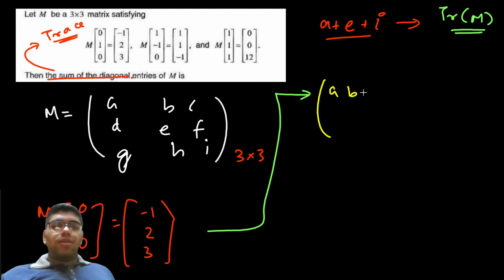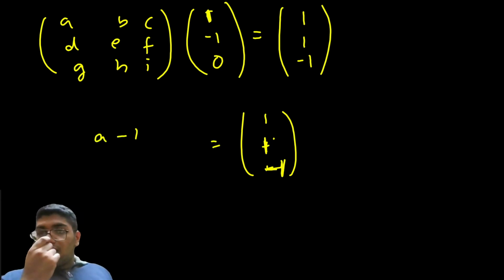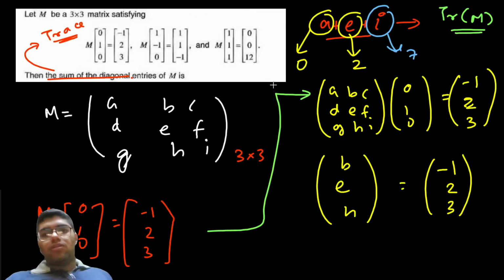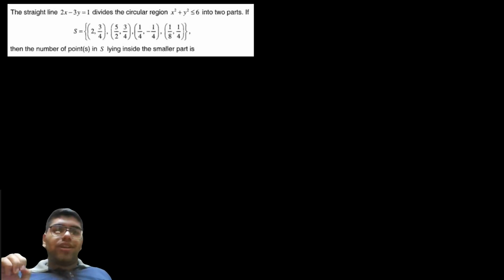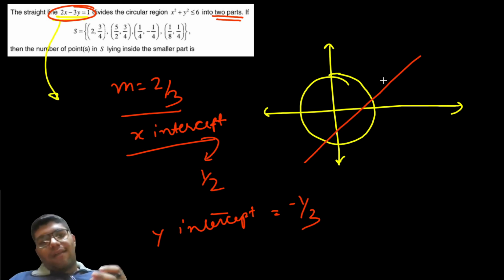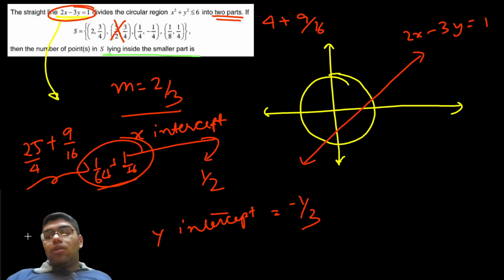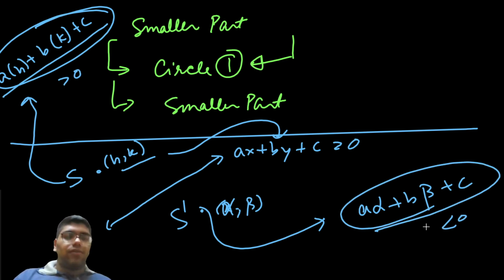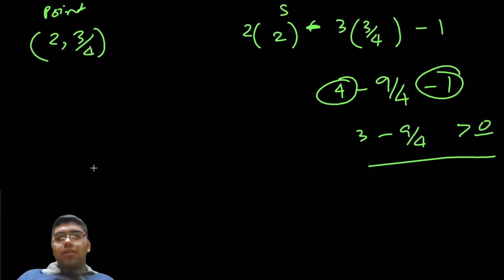Ultimate Techniques to solve JEE Advanced Previous Year Problems || Part 7 || Sambhav Goyal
This series is exclusively for aspirants aspiring to do well both in JEE Main and Advanced. We have tried to keep these concepts simple, but fully detailed. We hope that this series will be of great use for the aspirants.
TEAM ACEJEE

OTHER RESOURCES
Mathematics :

Timeline:
00:00 Intro
00:45 MATRICES PROBLEM JEE ADVANCED 2011
07:47 MULTICONCEPT PROBLEM JEE ADVANCED 2011(MUST WATCH)
18:00 OUTRO